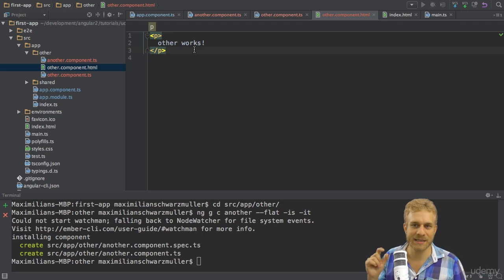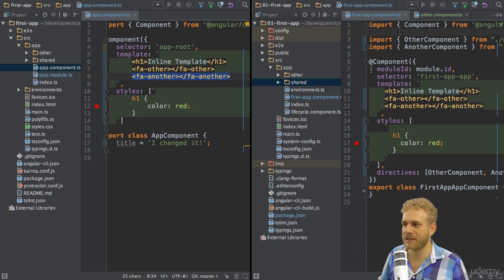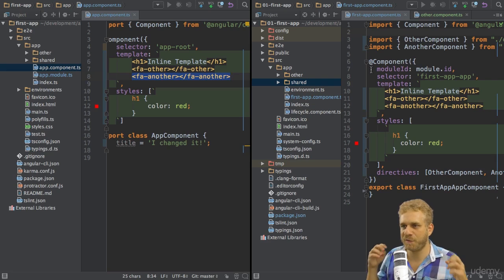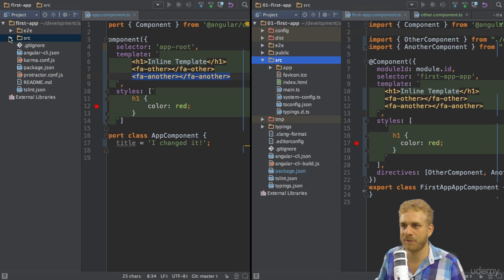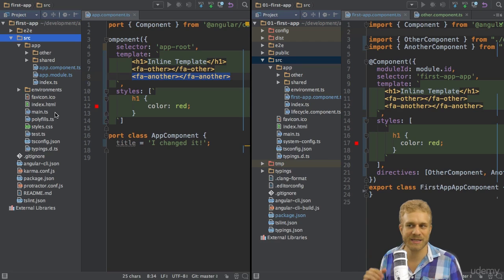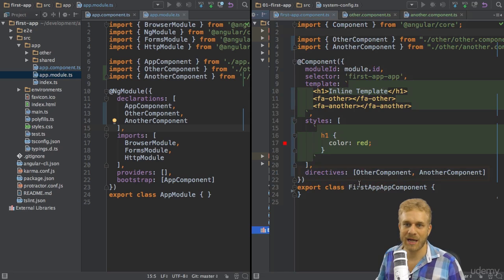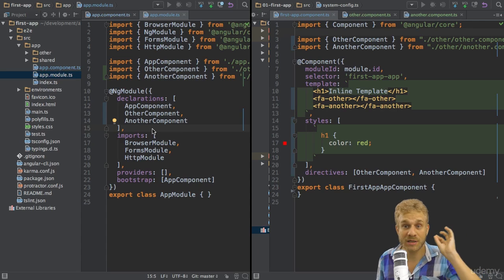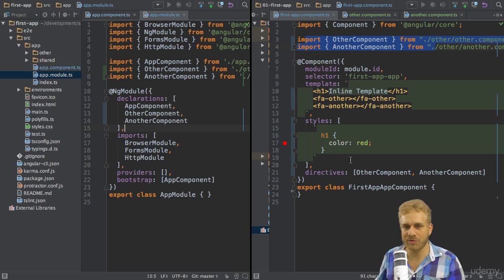15 1 MUST WATCH How to proceed with this Course